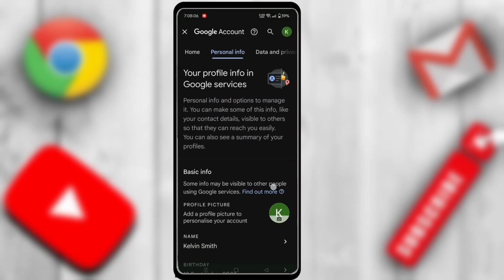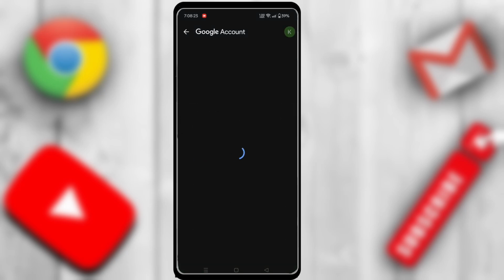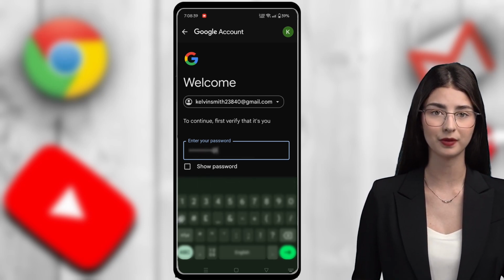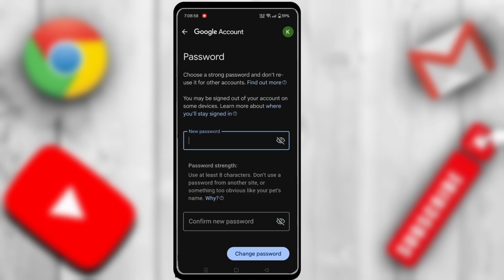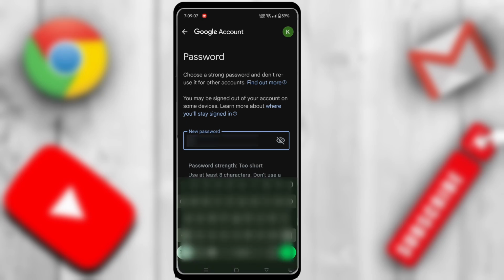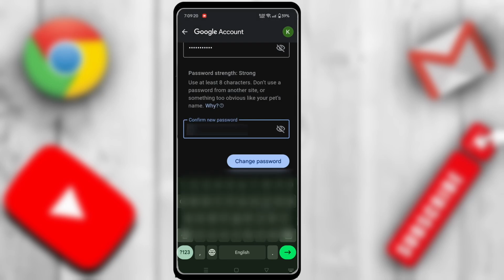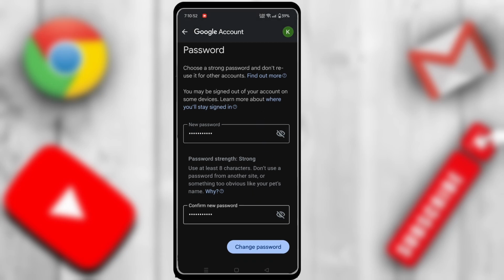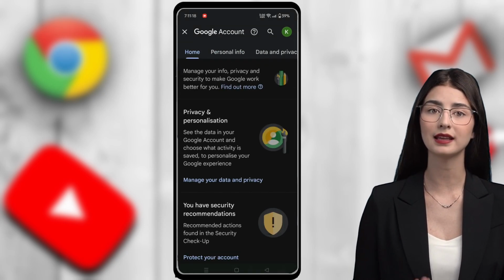How to Change Google or Gmail Account Password on Mobile in 2024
In this step-by-step tutorial, learn how to change your Google Account password quickly and securely on your mobile device in 2024. Whether you're looking to enhance your account security or simply forgot your current password, we've got you covered!

This video will guide you through the entire process, showcasing the latest updates in Google's mobile interface. You'll find tips on creating a strong password, the importance of password management, and how to enable two-factor authentication for added security.

Join us as we simplify the password change process and empower you to take control of your online security.